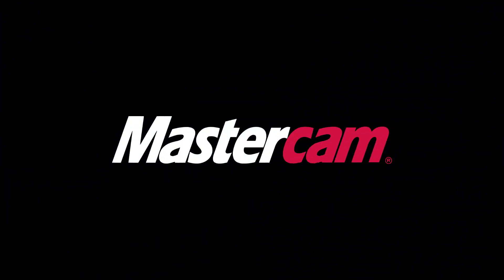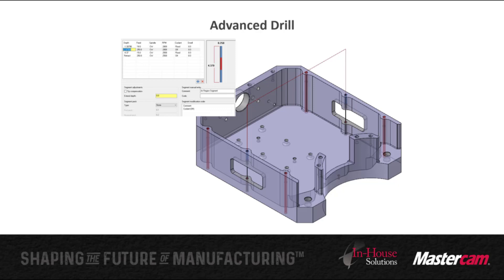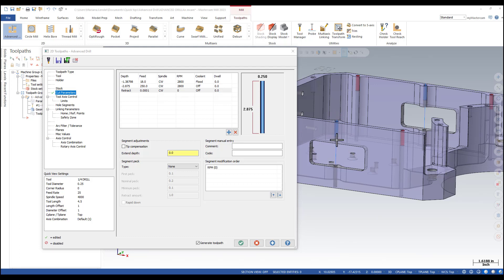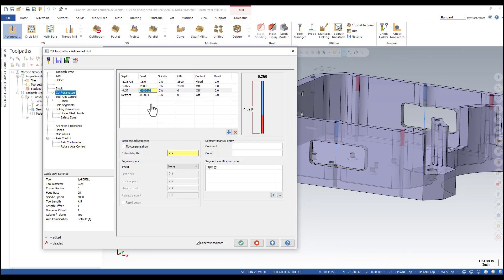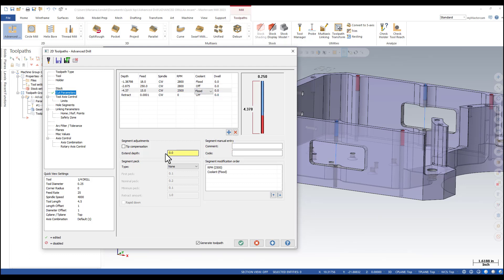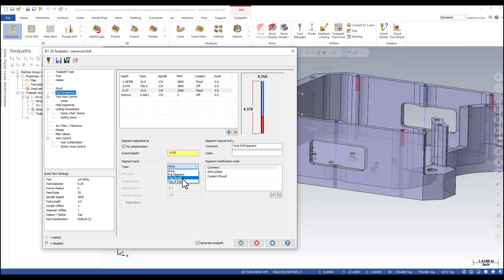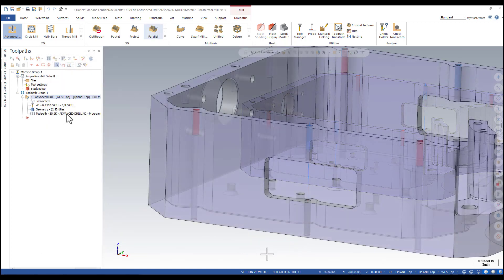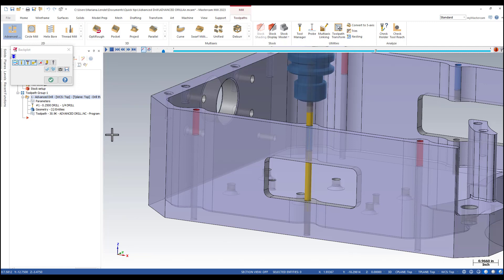Mastercam 2023: Advanced Drill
Follow along with our Trainer and Technical Documentation Developer, Mariana, as she demonstrates how to utilize the advance drilling toolpath in Mastercam.